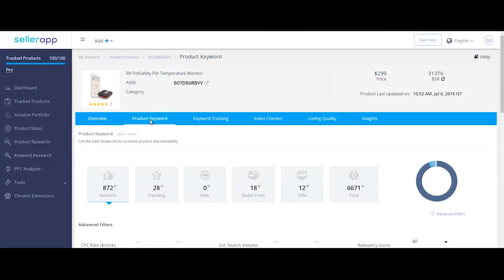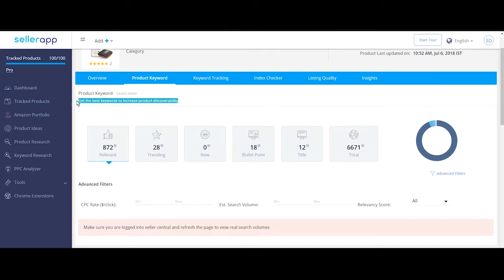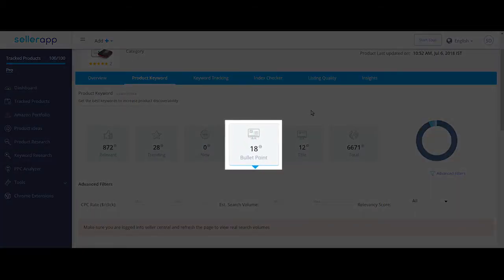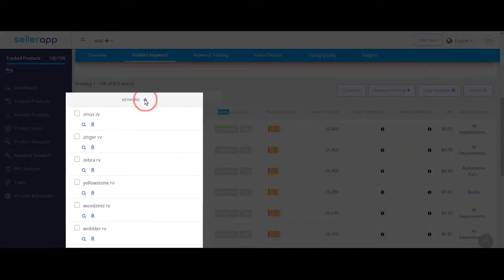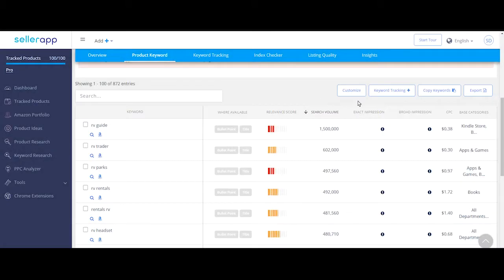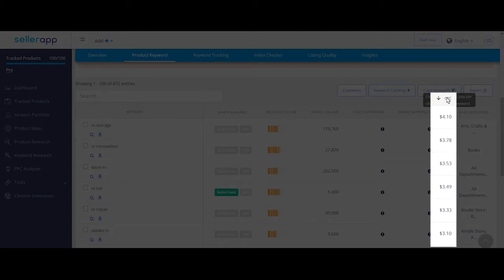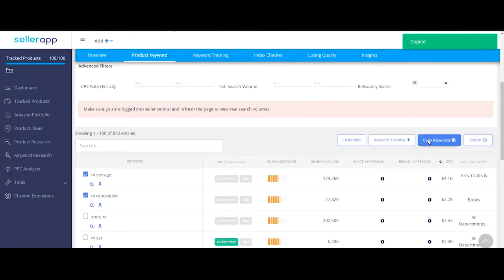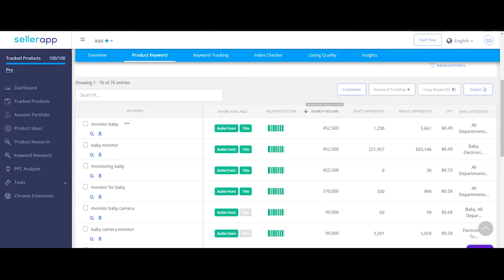Product Keyword | SellerApp Feature Tutorials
SellerApp is a system that makes e-commerce selling seamless: We are working on data extraction & data aggregation of e-commerce platforms for extracting meaningful insights for online sellers worldwide.

SellerApp data platform rigorously analyzes data, employs advanced artificial intelligence and machine learning algorithms for improving sales for sellers.